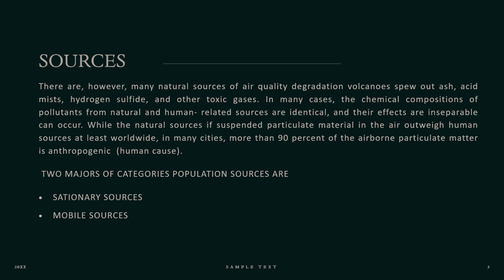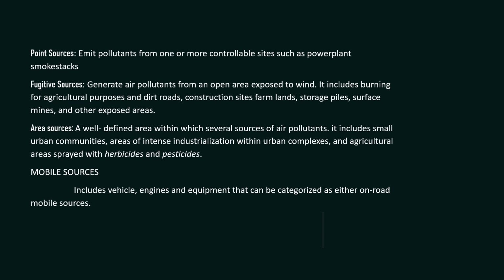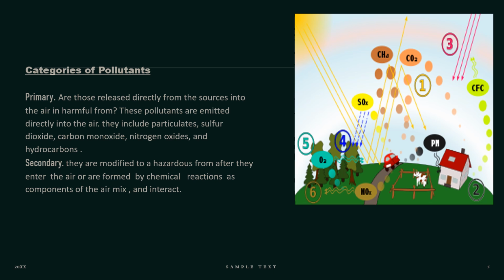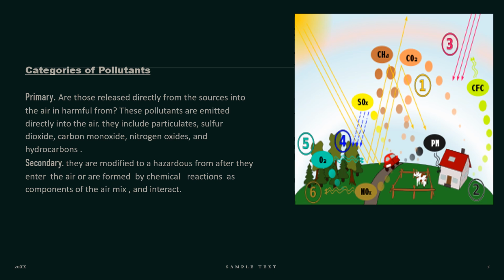PRE RECORDED REPORT